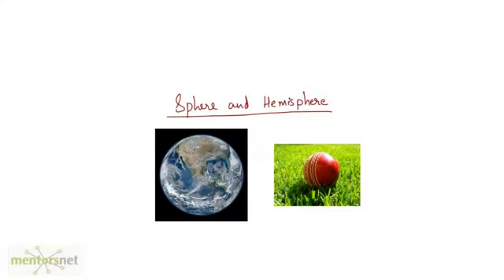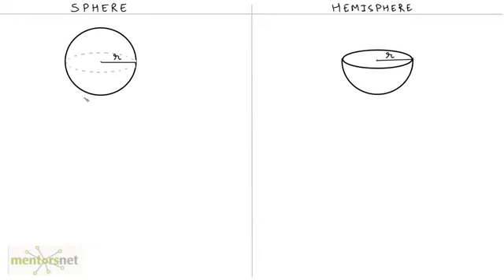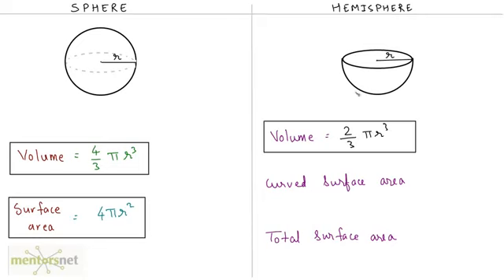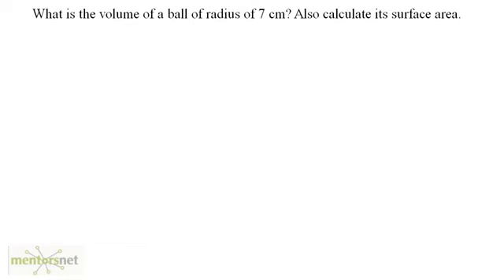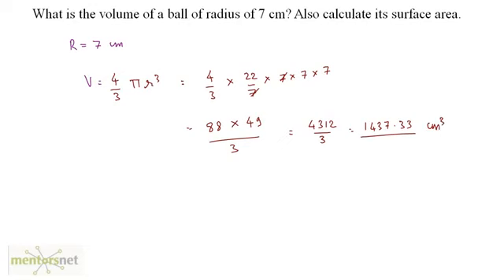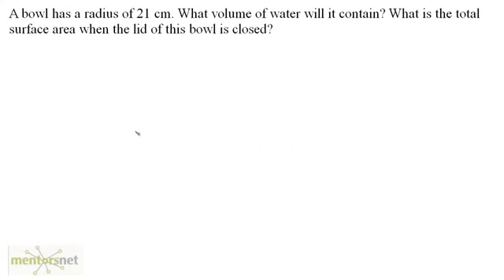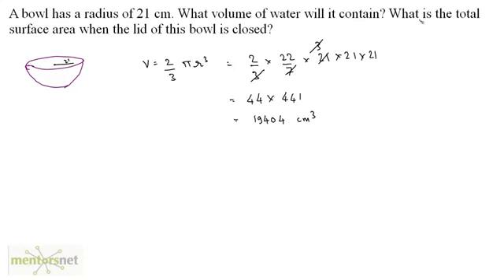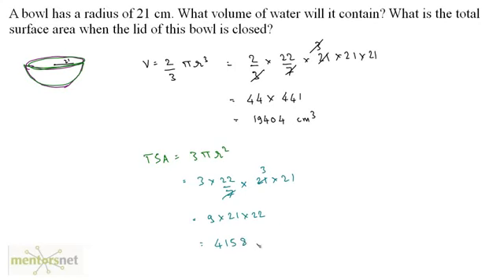QT 194 Geometry of Sphere and Hemi Sphere